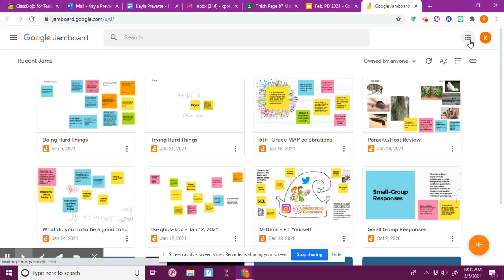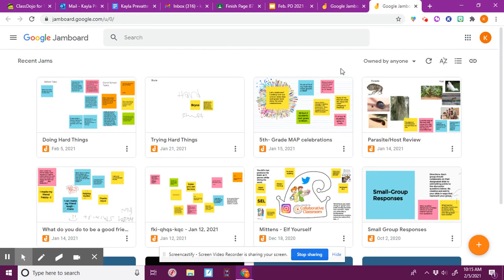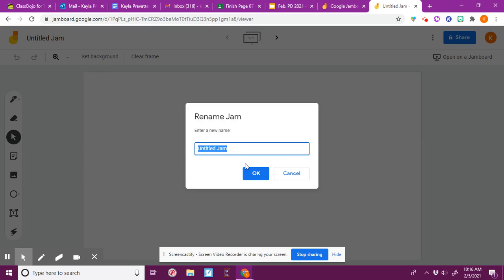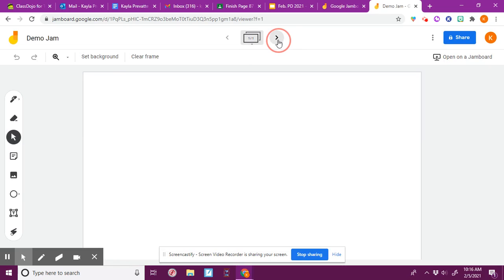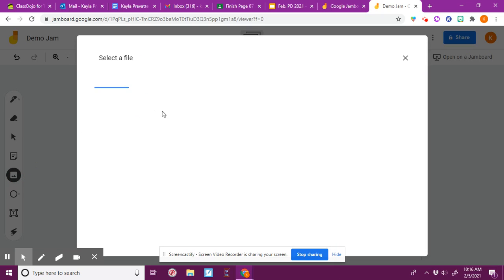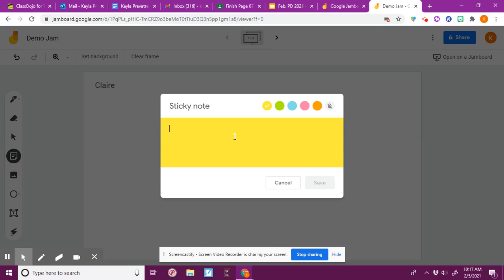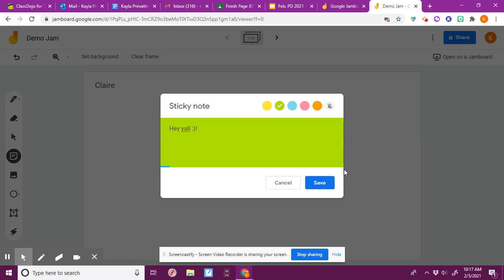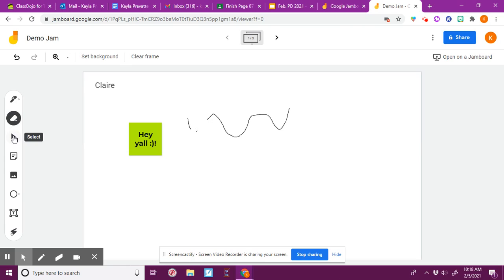Jamming up your Jamboard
If you are interested in spicing up your lessons and/or exploring Google’s Jamboard, then this video is for you! Don't forget our other Jamboard resources

Check out Rebecca and April's Jamboard resources:
- Jamboard: Using Listening Maps in Music and Art